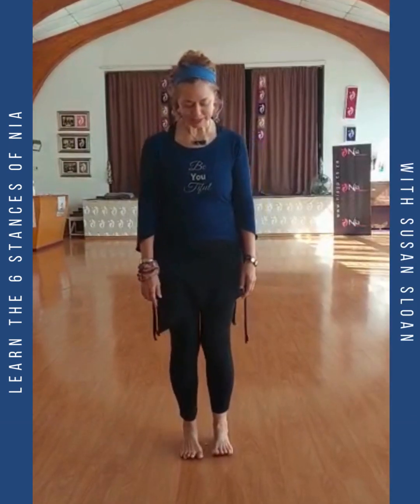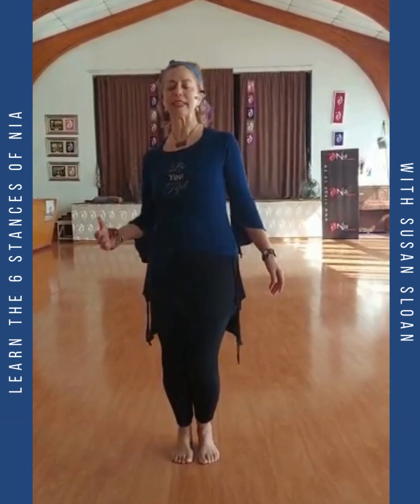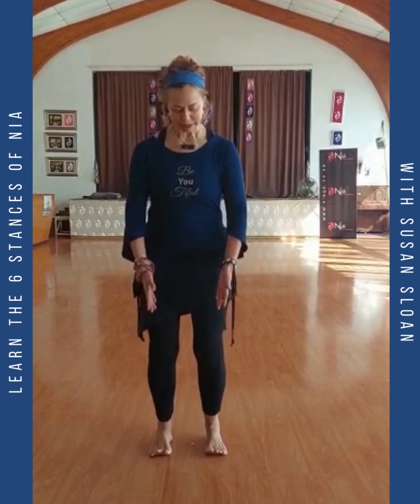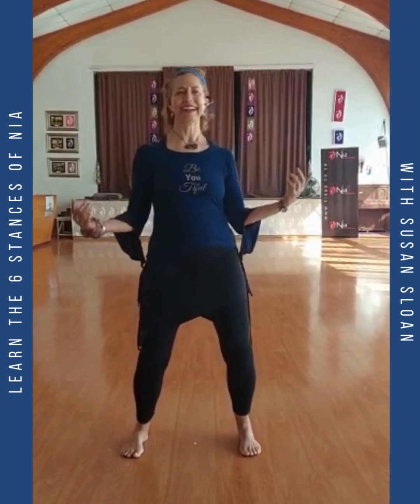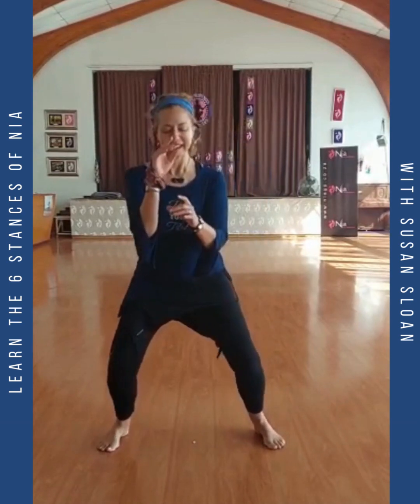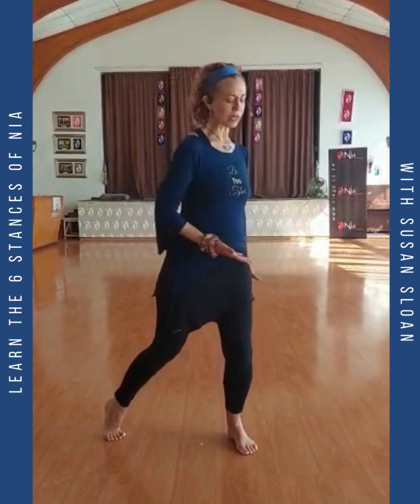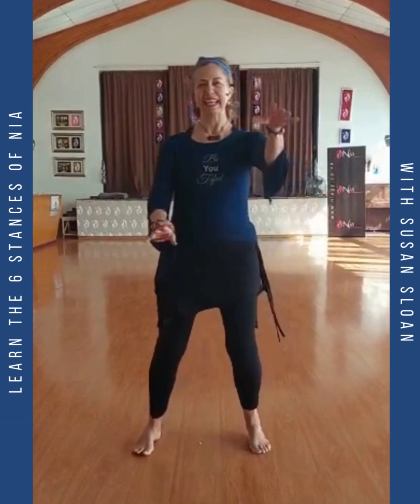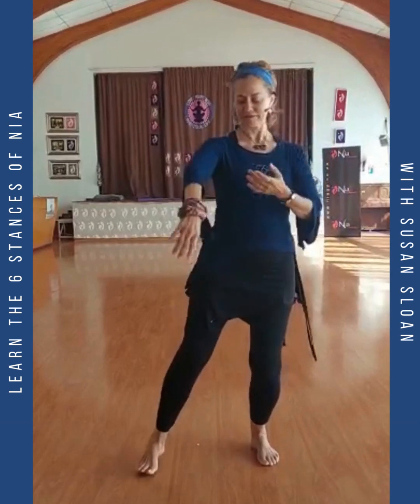The 6 Stances of Nia with Susan Sloan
As you STEP IN to a new year, back in to work and in to your routines, why not learn some new moves with me?

These 6 Stances are the building blocks of stability. Each one brings something to the body:

1) Closed Stance trains the upper body to work efficiently with the lower body. The sound is "o".

2) Open Stance improves hip joint strength and flexibility, for increased comfort in moving.

3) A Stance improves hip flexibility and leg strength, which improves agility and mobility.

4) Sumo Stance is excellent conditioning for all muscles of the legs, say "Ha"

5) Bow Stance is excellent conditioning for walking and for dealing with changes in levels as you descend and ascend, changing the body's center of gravity.

6) Cat Stance improves balance and therefore your ability to move at various speeds.

This is just the beginning. To find out more about the Nia education through a transformational Art of Sensation Training, email or go The next training is 3-9 February, STEP IN!